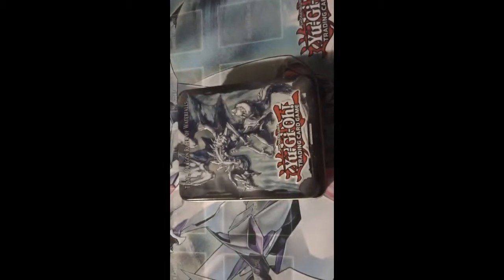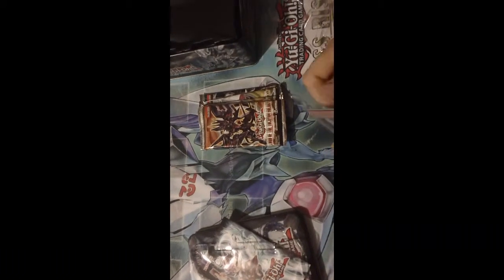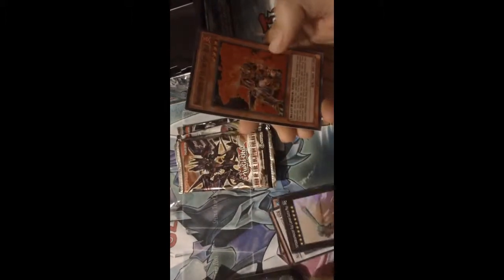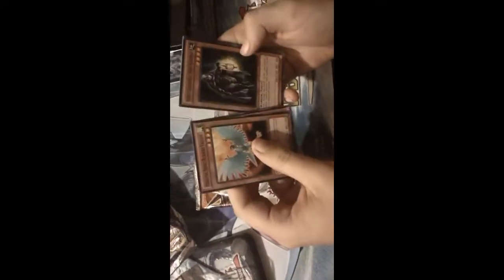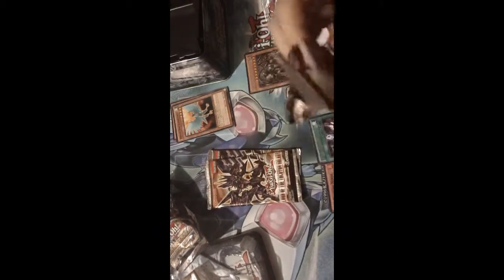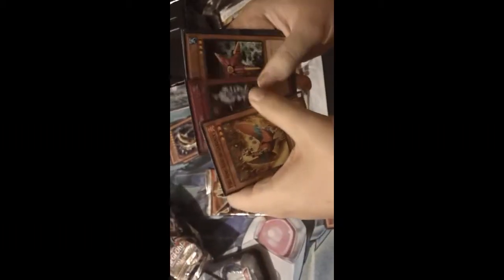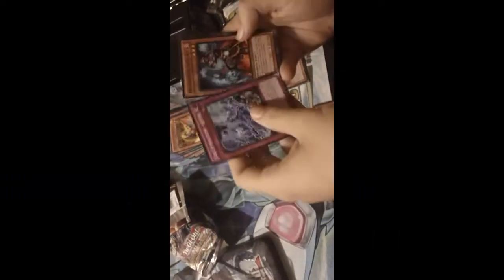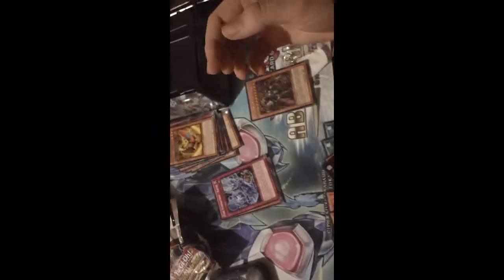Adam's tin opening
Adam opens for you guys a tidal tin with plenty in store.